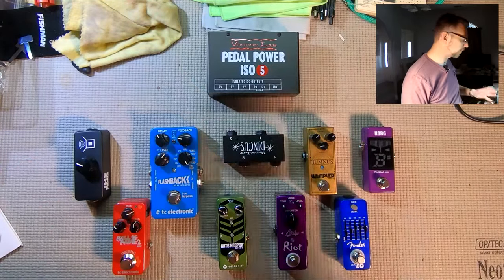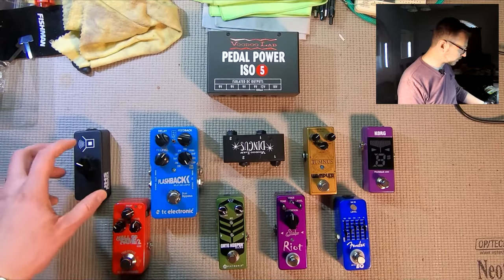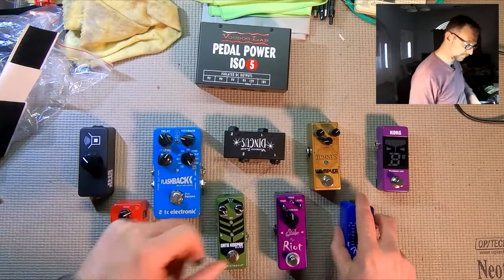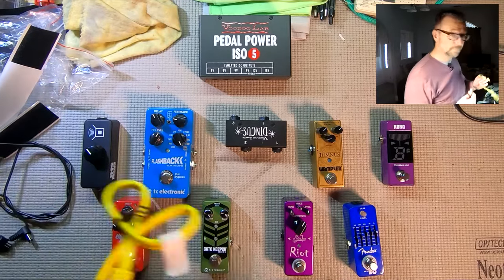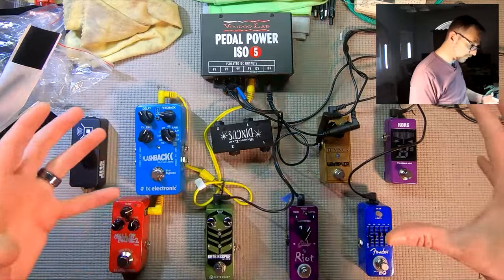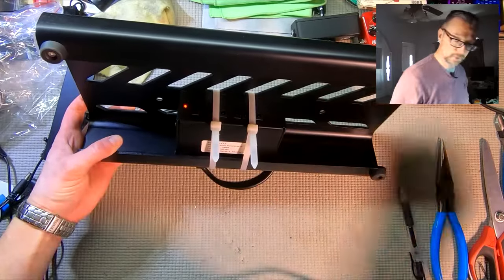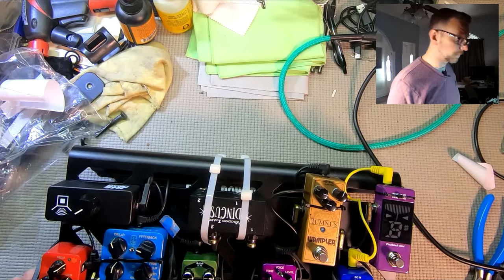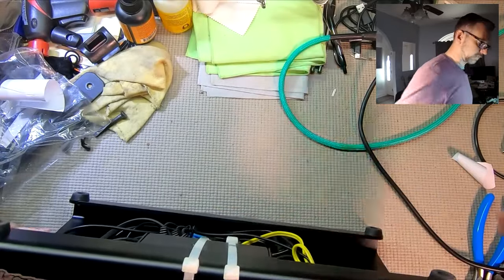Build a Mini Pedalboard!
Build a pedalboard with a Gator mini board and 7 pedals!  Pedals include: Wampler Tumnus Mini, Suhr Riot Mini, Pigtronix Gatekeeper Micro, JHS Little Black Box, Hall of Fame 2 Mini.